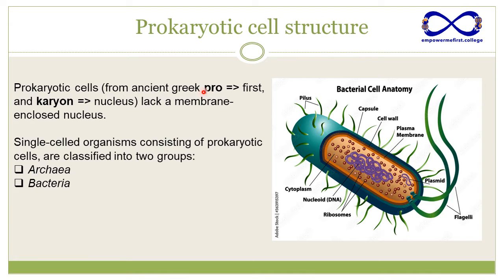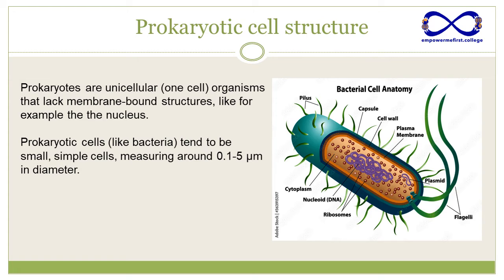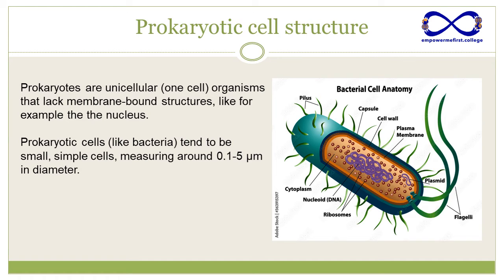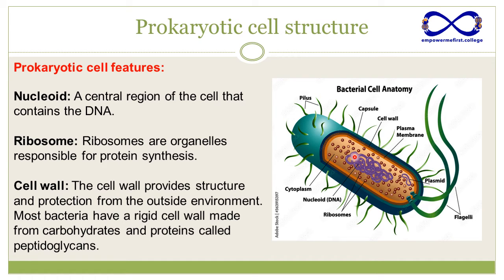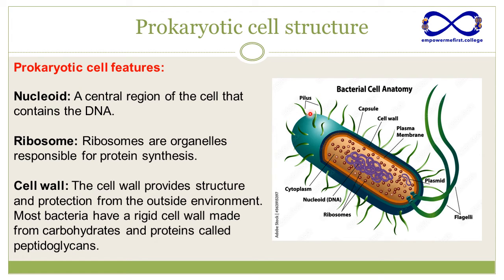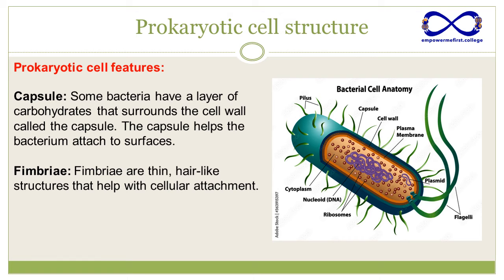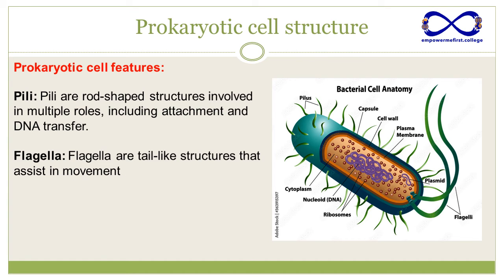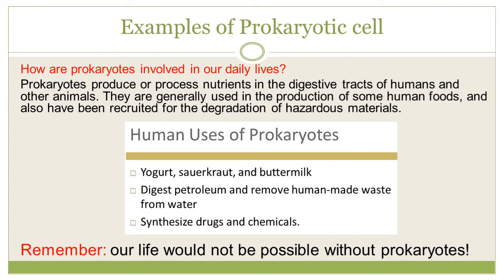Cell Biology Unit I - part 5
Here you learn about Prokaryotic cell structure.